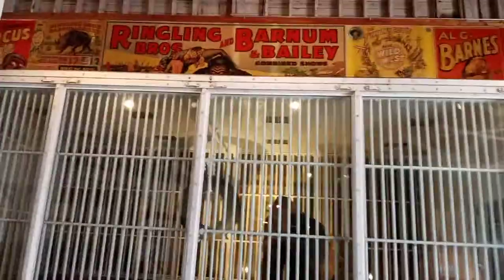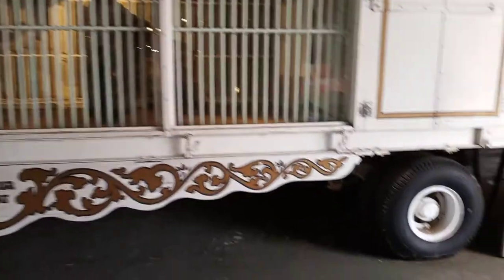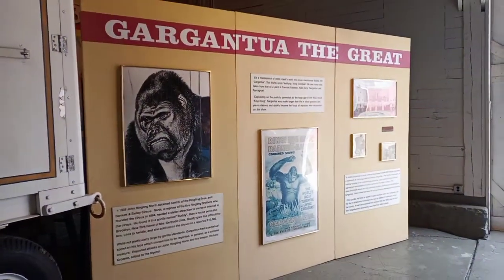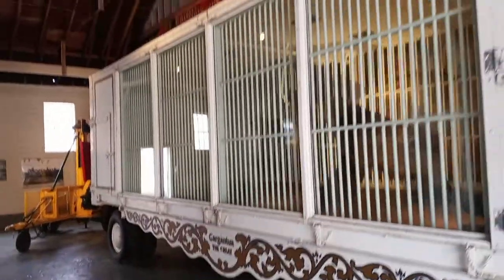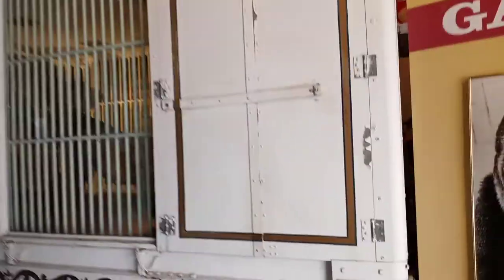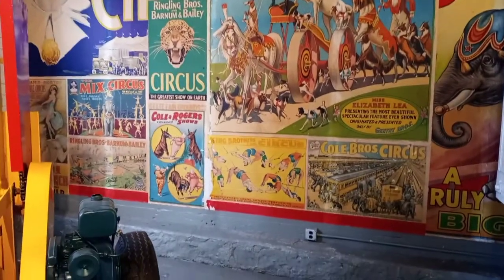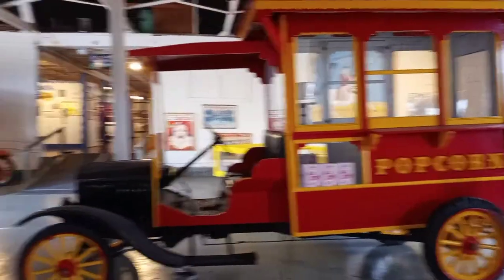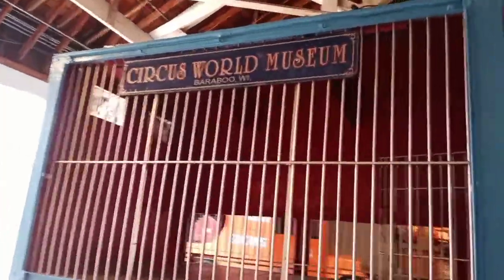Gargantua the Great Gorilla's Original Circus World Museum Ringling Brothers Wagon Cage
Opening day March 21. 2022.

A quick look at the cage used for the captive gorilla, Gargantua the Great. The wagon was numbered 98 and was air conditioned. He has been credited to saving the Ringling Brothers from bankruptcy.